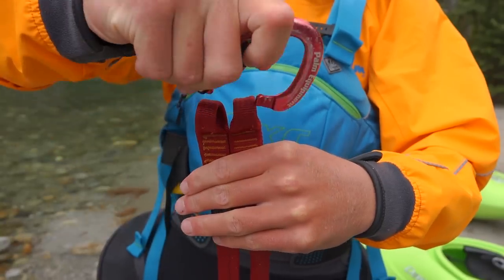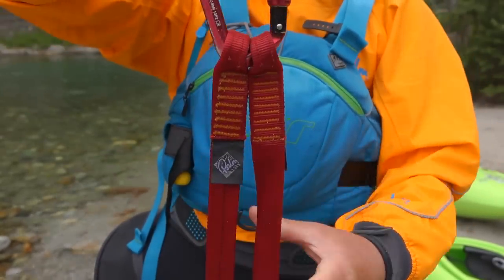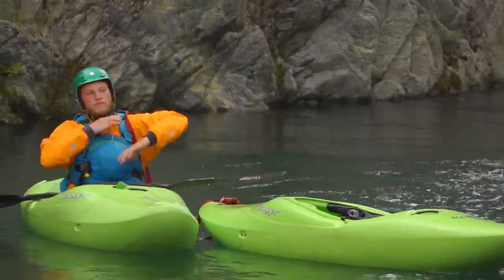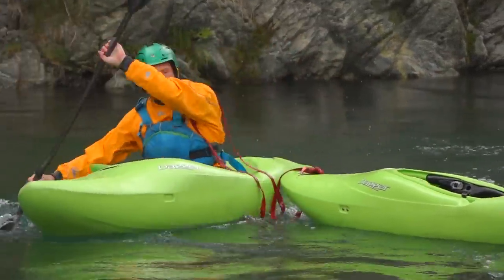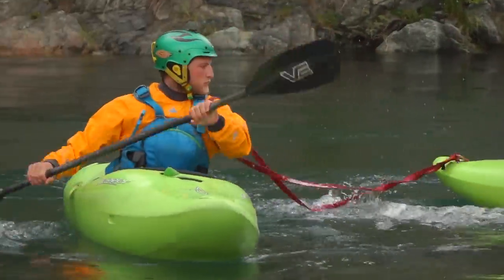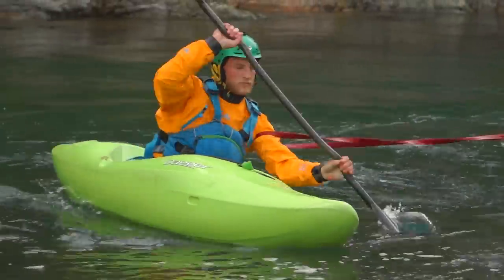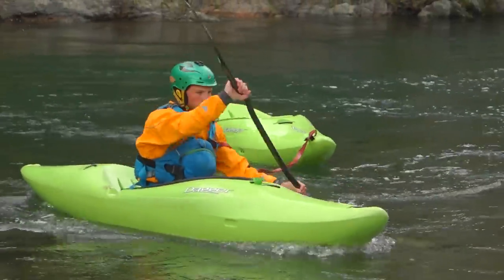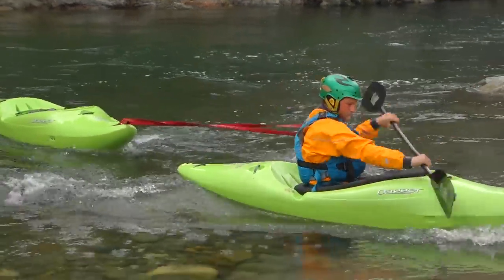Jake's Top Tips: the Snake Sling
Intrepid explorer and all round hero Jake Holland has been putting together a few top tips for the benefit of aspiring whitewater warriors everywhere.

"Warm Up Suit" by Broke For Free